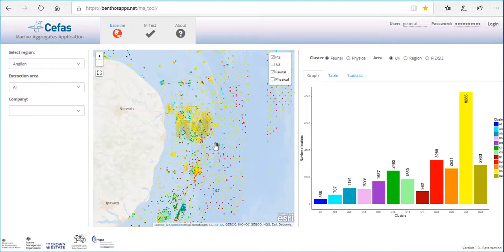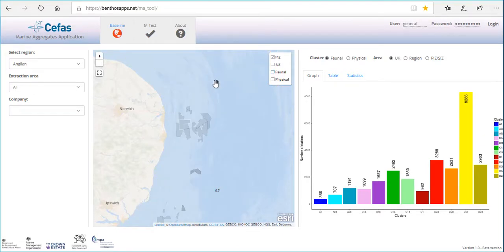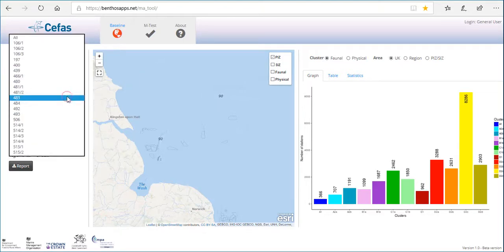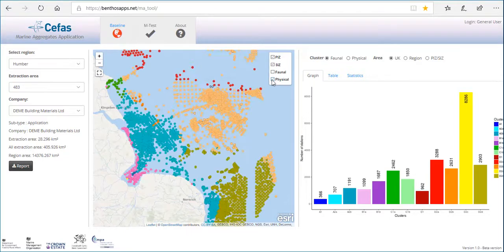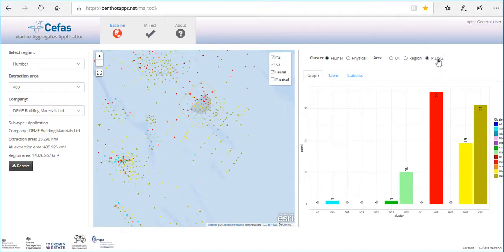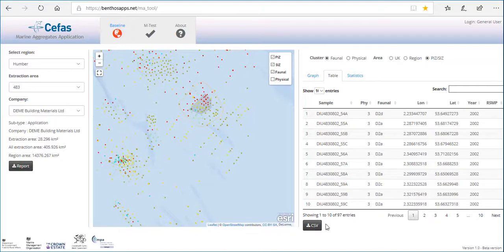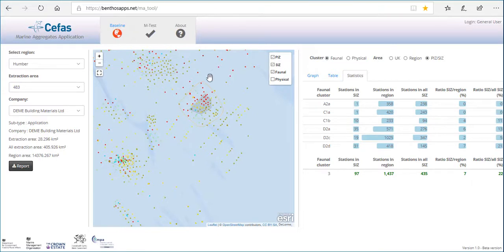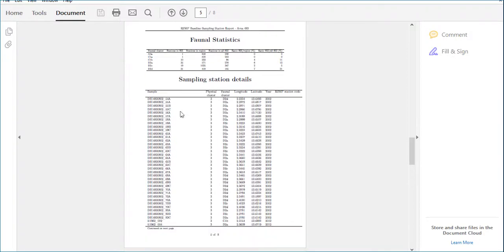OneBenthic Baseline tool demonstration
Short video demonstration of the OneBenthic Baseline tool Tool.